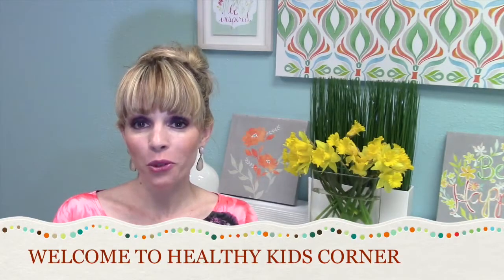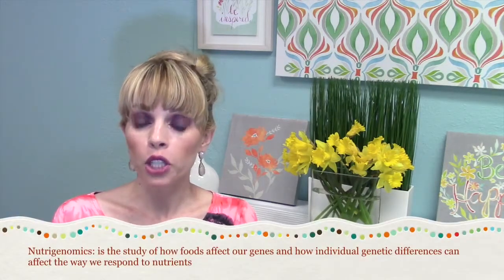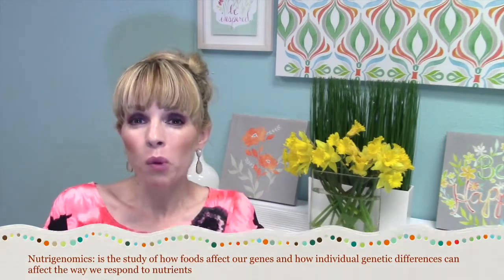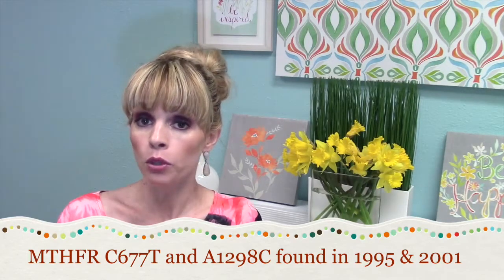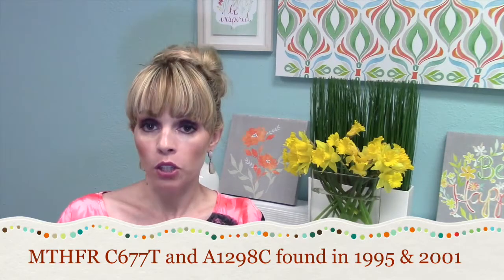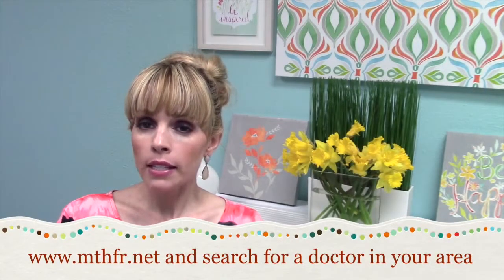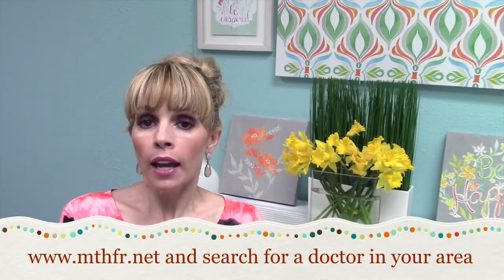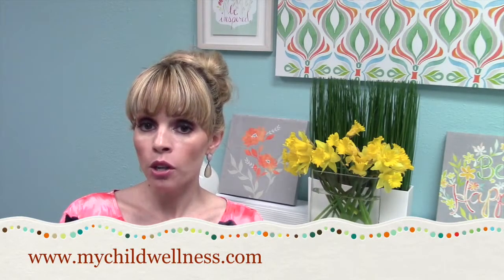Healthy Kids Corner: Nutrigenomics Care and MTHFR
Welcome to Healthy Kids Corner!

saliva test $99 per test.

My Book 15 Things Your Doctor Doesn’t Know About Your Child: Questions Answered About Developmental Delays is for sale

Dr. Amber Brooks, DC, CACCP, BSN, RN
Whole Child Wellness

Dr. Amber Brooks, Dc, CACCP Does Not Provide Medical Advice, Diagnosis Or Treatment. Please Seek The Advice Of Your Primary Physician Or Other Qualified Health Provider With Any Questions You May Have Regarding Your Medical Condition. The Views And Statements Expressed On The Site (Film/Media/Testimonials/Blogs/Etc) Do Not Necessarily Reflect The Views Of Whole Child Wellness Or Amber Brooks, D.C.. Whole Child Wellness, Amber Brooks, D.C., And Any Other Person Involved In The Making And Distribution Of The Material Do Not Warrant The Accuracy, Reliability, Currency, Or Completeness Of Those Views Or Statements And Do Not Accept Any Legal Liability Whatsoever Arising From Any Reliance On The Views, Statements, And Subject Matter Of The Material. The Material, The Views And Statements Expressed In The Film/Media/Testimonials/Site Are Not Substitutes For Independent Professional Medical Advice. Viewers Should Exercise Their Own Care, Skill And Diligence With Respect To The Reliance And Use Of Any Information Contained In The Site. Viewers Should Not Act Or Refrain From Acting On The Basis Of The Views And Statements Expressed In The Content Without First Seeking Appropriate Professional Medical Advice With Respect To Their Own Particular Circumstances.